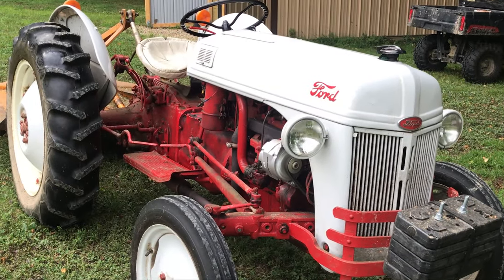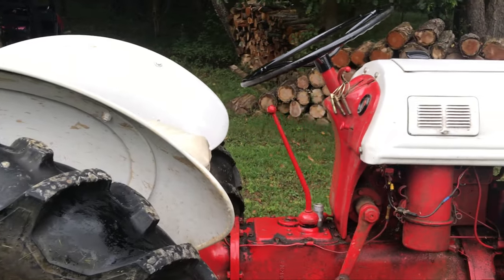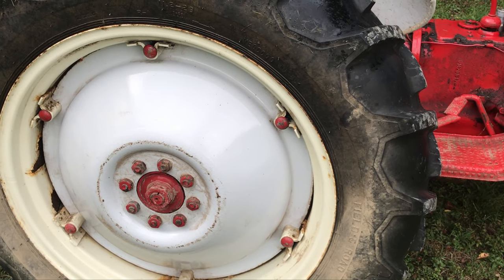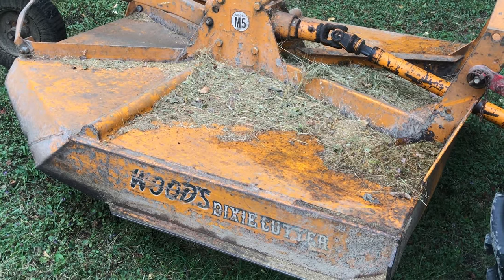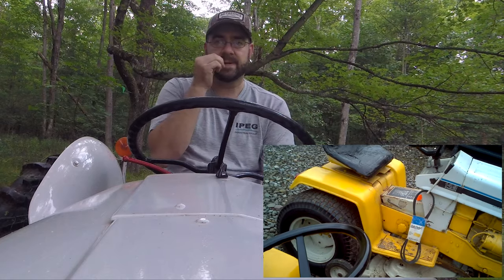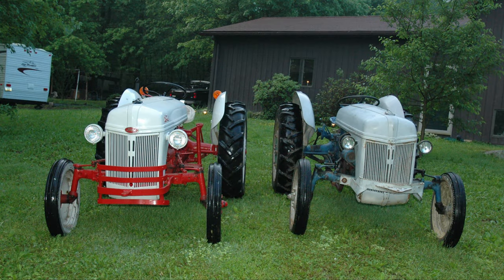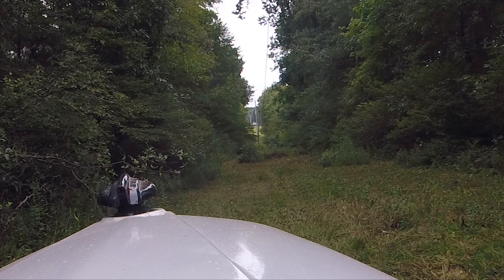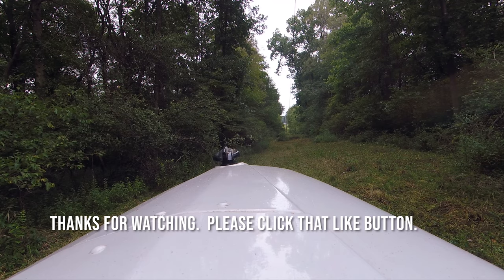#64: Maybe the Best Tractor Ever. Ford 8N story and brush hogging.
The Ford 8N is maybe the best tractor ever. Best tractor all-time - could be! Our Ford 8N has been in the family since new in the late 1940's. It was one of two 8N tractors that maintained the family land, and a shetland pony farm. From making hay, mowing, mixing cement, and more, this 8N has done it all over the past 70 years. It's extremely reliable, heavy enough for productive ground-engaging work, and powerful enough to run the finish mower, brush hog, hay bind, post-hole auger, and many other implements.

Once we reach 250 and 500 subscribers, we will draw a subscriber at random to win a $50 Amazon gift card. Once we reach 1000 subscribers, a random subscriber will be drawn to win a Blackstone 17-inch griddle. (Note - subscribers must be set to public, and be from the continental United States to win the prizes.) Please promote our channel, so that we can get to the milestones faster.

Equipment and toys we use:
Ford Expedition
Chevy Volt
Jeep Wrangler JKU Winter Edition
Yamaha XT250 dual sport

 Other channels we love:
BILLSTMAXX
Changing Lanes
Getaway Couple
Pittsburgh Dad
Tractor Time with Tim
Stacked Golf

Published Sept. 13, 2020